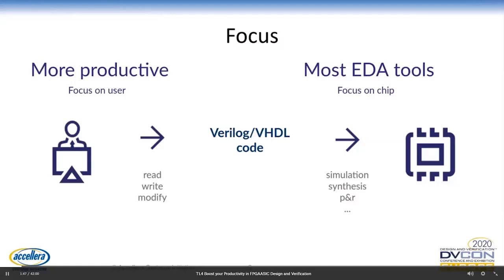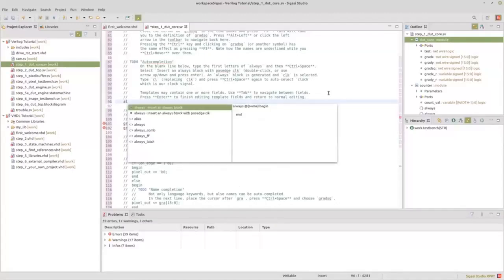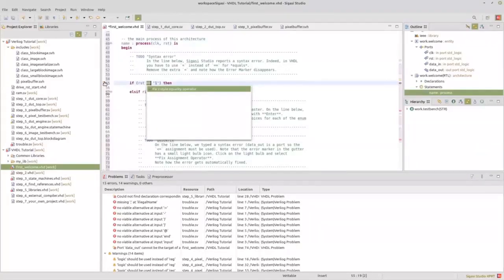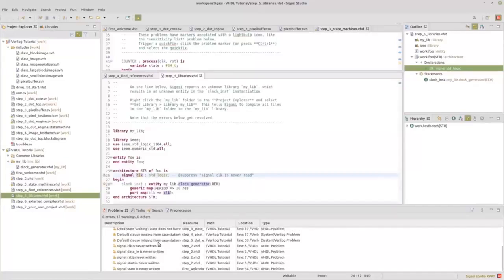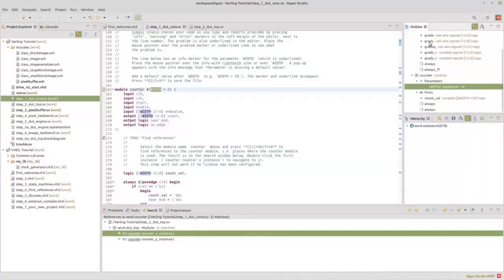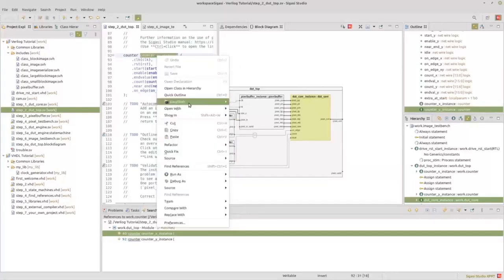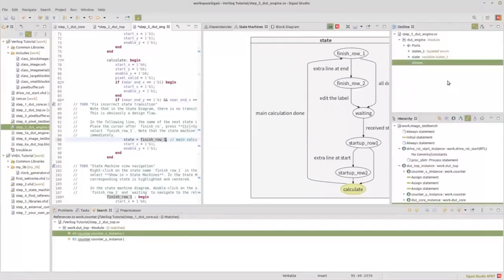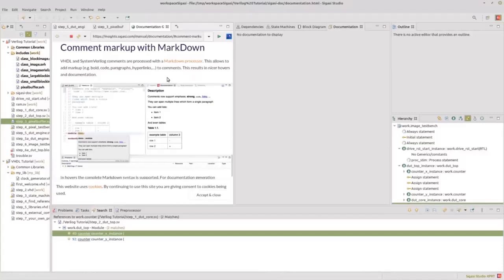Boost Your Productivity in FPGA/ASIC Design and Verification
Tutorial presented at DVCon Europe 2020

Most EDA tools take your HDL code as a starting point and process it as efficiently as possible, focusing on the silicon. But those tools do not care about how you come up with this code in the first place.

If you want to be more productive as a hardware design or verification engineer working on VHDL, Verilog and SystemVerilog code, you deserve a software tool that helps you to create and explore code in a more efficient way. Lessons learned from designing complex software systems also apply to designing complex hardware systems.

In this tutorial, Bart Brosens (Application Engineer at Sigasi) will demonstrate how to increase your productivity using an IDE for your HDL design. You’ll learn our best practices from proven methodologies such as:

-- type-time feedback,
-- intelligent content assist,
-- various ways to explore and navigate through large projects,
-- how to effortlessly document your design

Speaker:
Bart Brosens, Sigasi